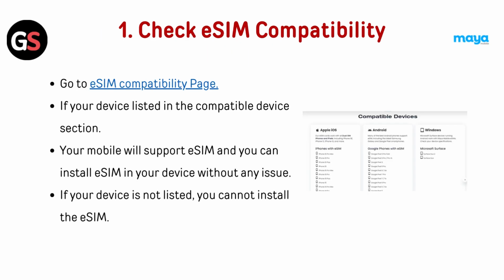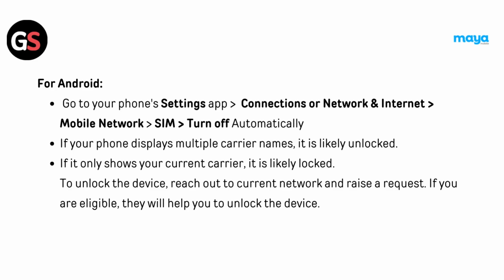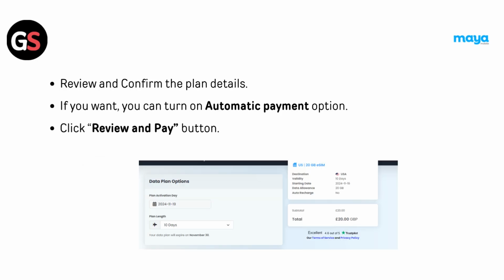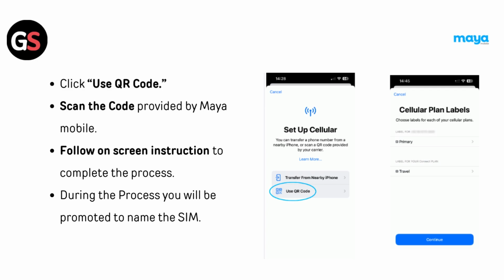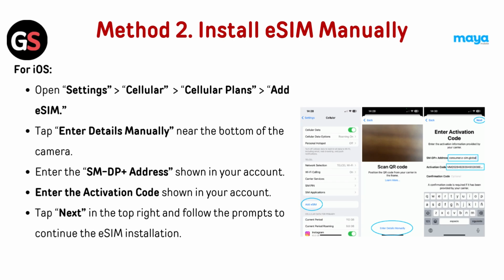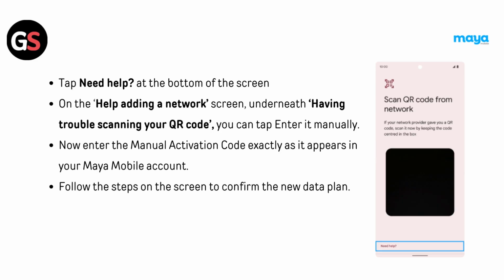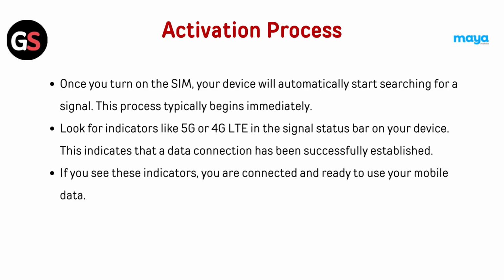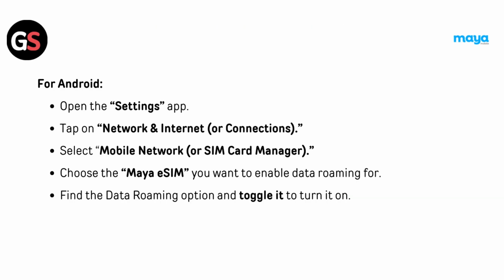How To Install Maya ESIM On Android & iPhone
In this informative video, we provide a step-by-step guide on how to install Maya Esim on both Android and iPhone devices. Viewers will learn about the prerequisites, the installation process, and tips for troubleshooting common issues. Whether you are a beginner or an experienced user, this tutorial will equip you with the knowledge needed to successfully set up Maya Esim on your smartphone. Join us to enhance your mobile experience today.

00:00 Introduction
00:23 Check eSIM Compatibility
00:44  Check Carrier Unlock Status
01:27  Check Coverage
01:44 Step 1. Buy eSIM
02:28 Step 2. Installing eSIM
04:42 Step 3. Turn On eSIM
06:05 Step 4. Turn On Data Roaming